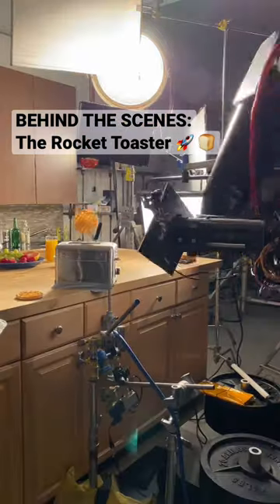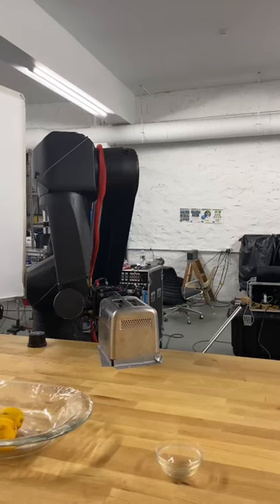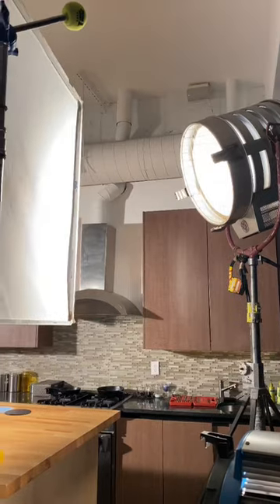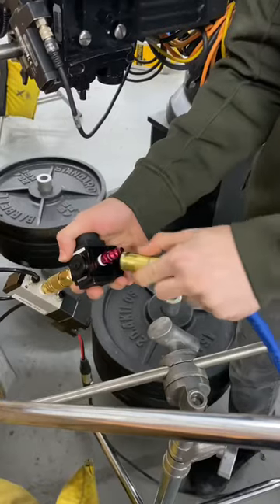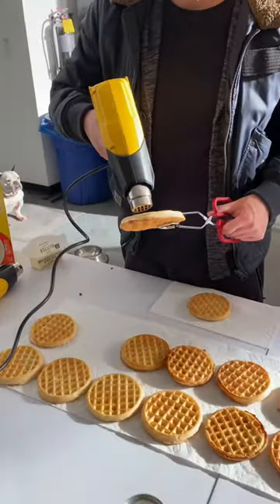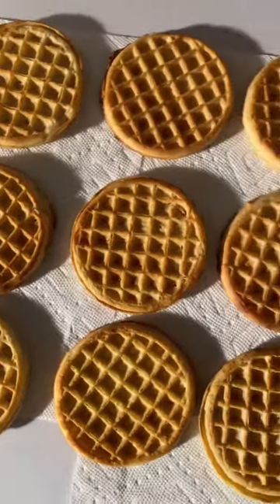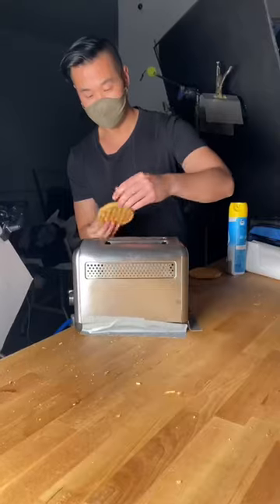Rocket Toaster BTS w @HiSpeedSteve & @rileyrigs